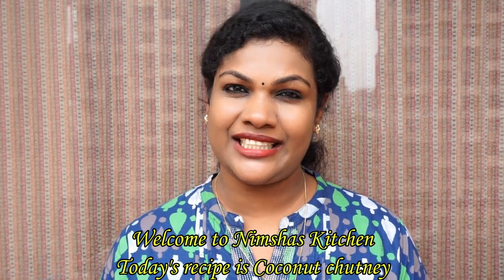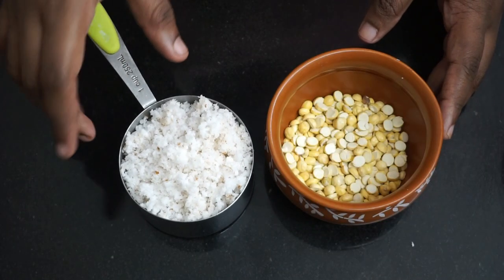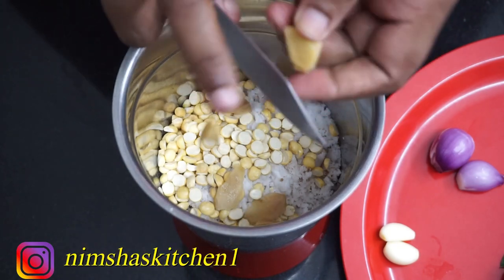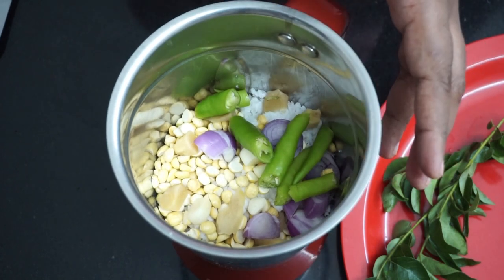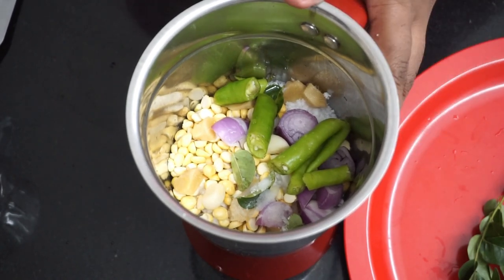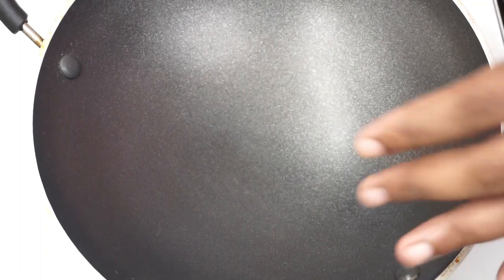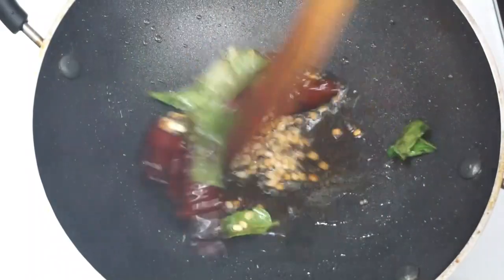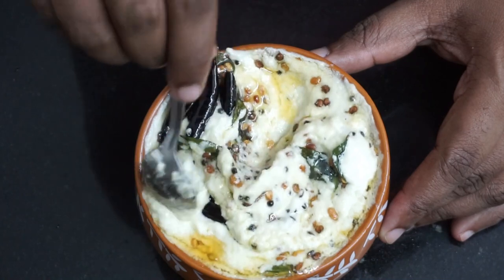ദോശയുടെയും ഇഡ്ലിയുടെയും കൂടെ അടിപൊളി കോമ്പിനേഷൻ | Coconut chutney | Rcp - 248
Delicious chutney prepared with grated coconut & roasted gram. Easy & quick to prepare within 5 minutes.